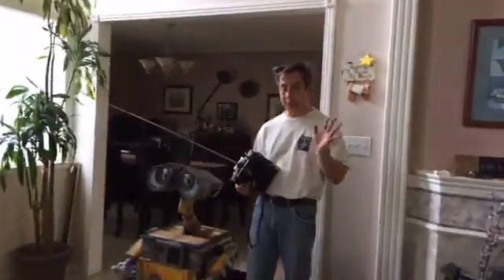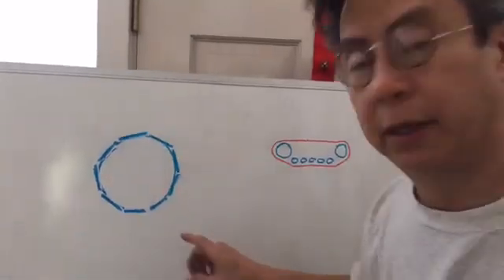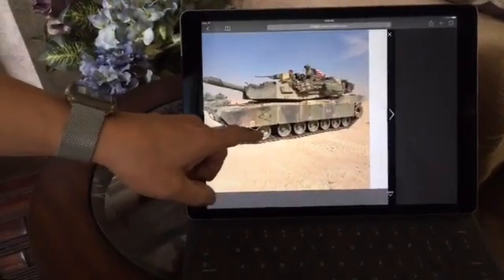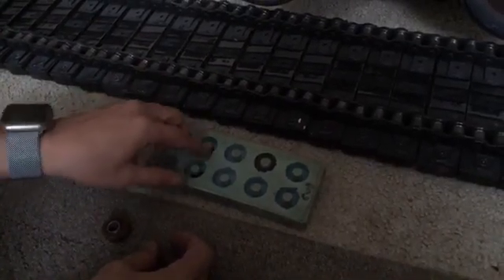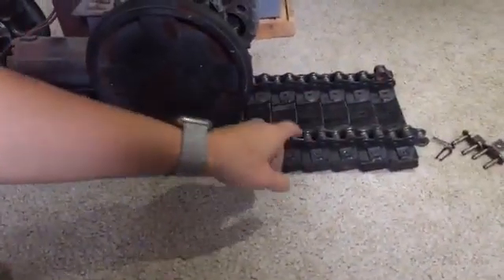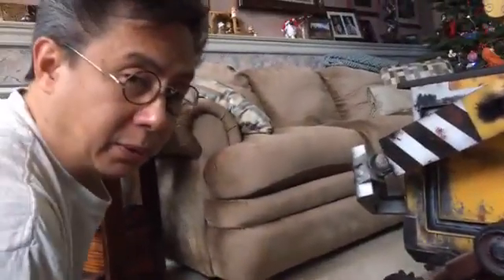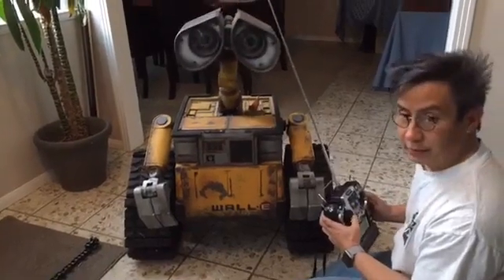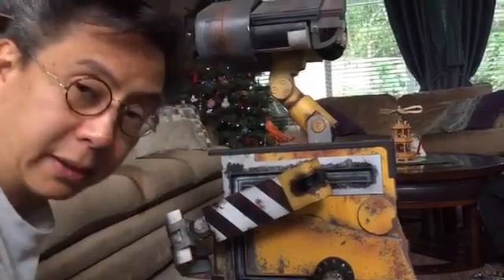How to Build a Walle Drivetrain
This is how I built my Walle Drivetrain.  This is a full metal build using #60 attachment chain which makes it very durable.